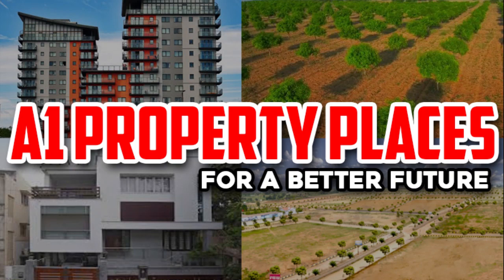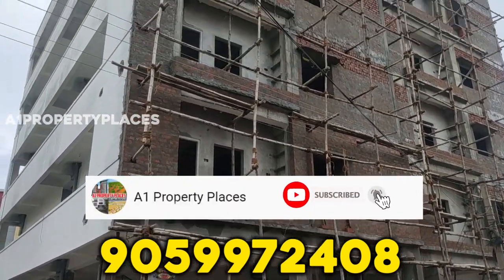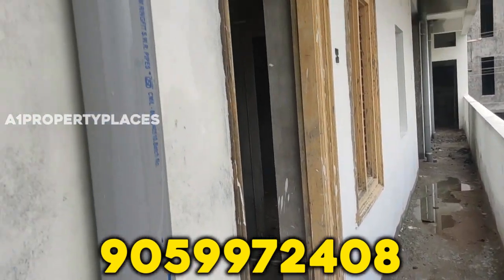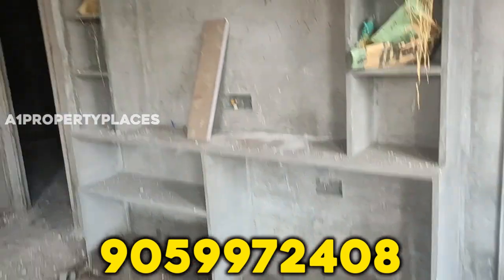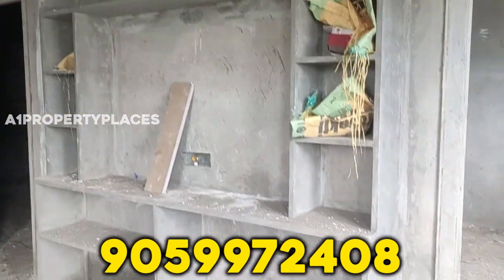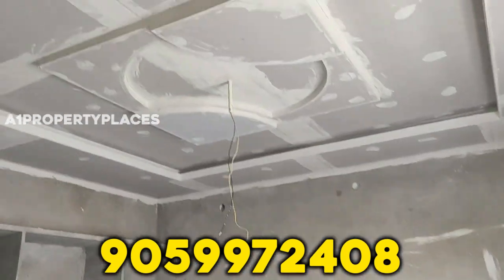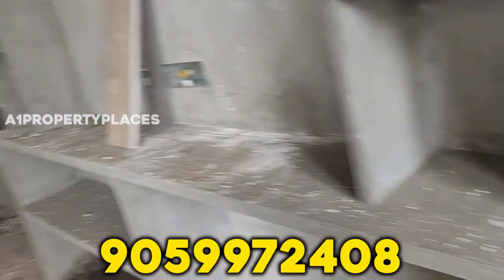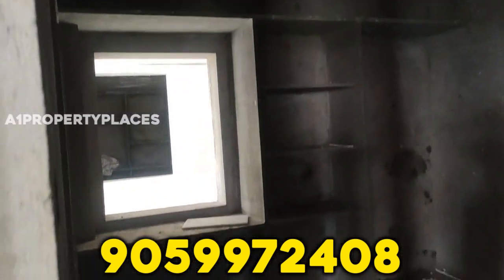2BHK FLATS FOR SALE IN MURALINAGAR | VIJAYAWADA | WOOD WORK | 9059972408 | A1 PROPERTY PLACES | AP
హాయ్ మిత్రులారా, మా A1 PROPERTY PLACES  ద్వార మీ ముందుకు మరొక ప్రాజెక్ట్ తిస్కోచము చుడండి అధ్బుతమైన 2BHK FLATS IN VIJAYAWADA, MURALI NAGAR కావున పూర్తిగా చుడండి నచ్హితే కాల్ చేయండి..
వివరాలోకి వెళ్తే ఈ ప్రాజెక్ట్.
విజయవాడ లో ఉన్న మురళినగర్ లో పూర్తి సదుపాయాలతో 2BHK FLATS, East face ఫ్లాట్లు అమ్మకానికి కలవు, ఏరియా: 1000SFT, ప్లింత్ ఏరియా: 750SFT, సదుపాయాలు: CAR PARKING, GENERATOR, LIFT, WOODWORK(CUPBOARDS) పైగా పూర్తిగా నివాసయోగ్యమైన కాలనీలో, నివాసాల ప్రక్కన,  చూడండి ఇన్ని అద్భుతాలు.  ఇంకెందుకు ఆలస్యం మరిన్ని వివరాల కోసం కాల్ చేయండి  - 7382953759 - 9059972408.